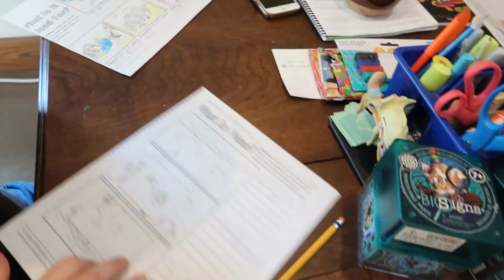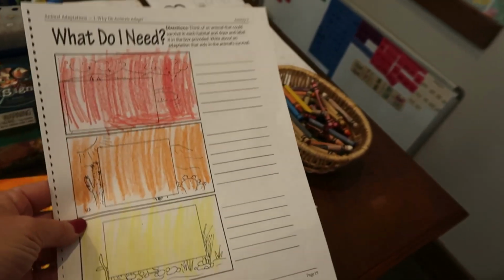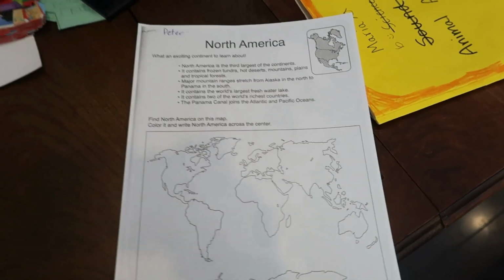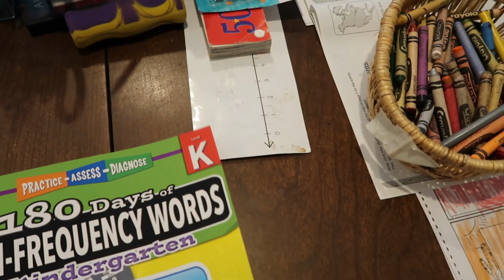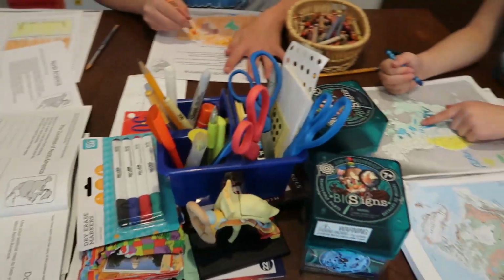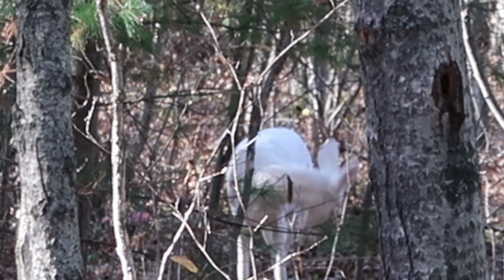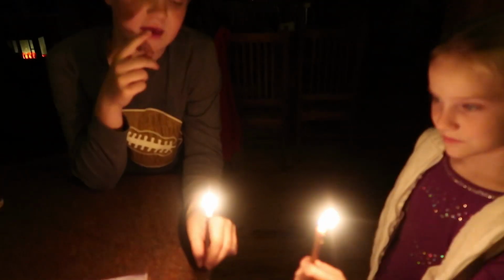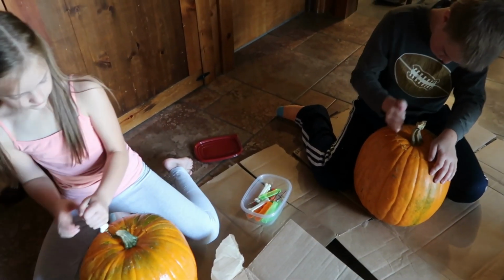Week in a Life👩‍🏫19 YEARS OF HOMESCHOOLING HAS MADE ME A BETTER MOM | Dossier Fragrances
Today's video includes clips from a number of homeschool days - mostly the parts of our days that look like school.  Whatever you're doing for your homeschool doesn't have to look like mine or anyone else's and is perfectly right for your family.

Animal Adaptations
North America Geography Unit
North America puzzles

one for you, one for your sister & one for a friend

18 Quart Nesco Roaster
7 Quart Crockpot